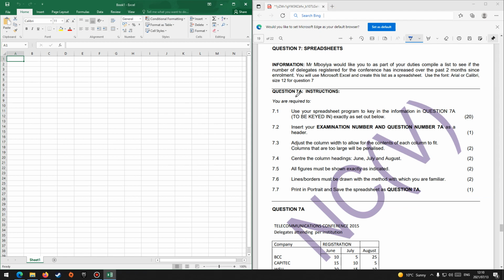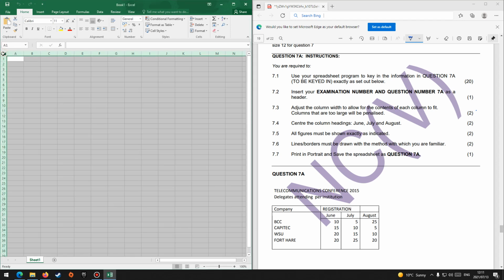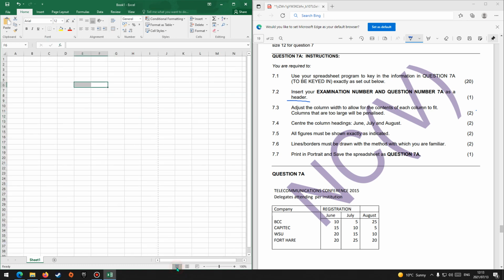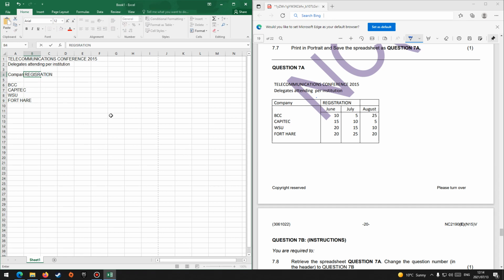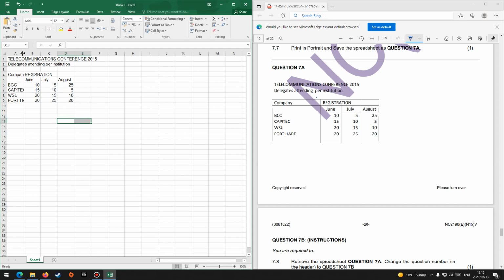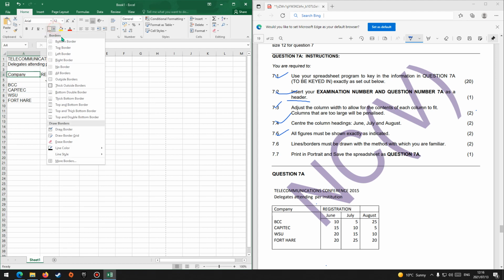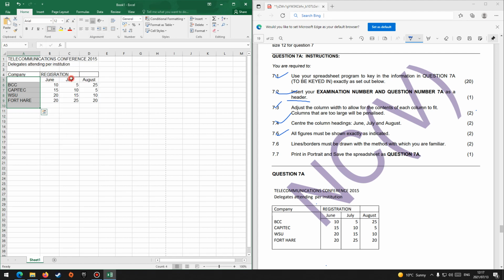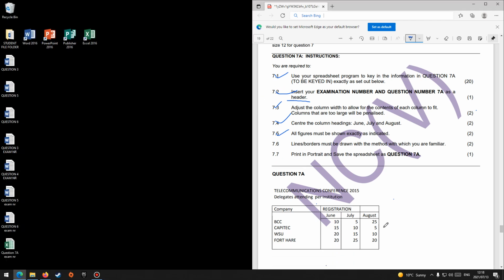ODP Nov 2016 Question 7A